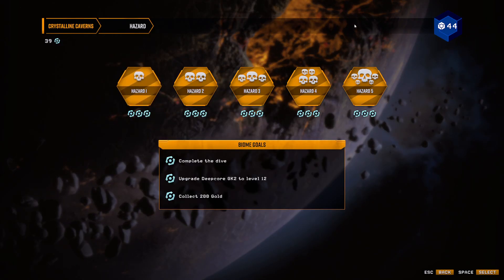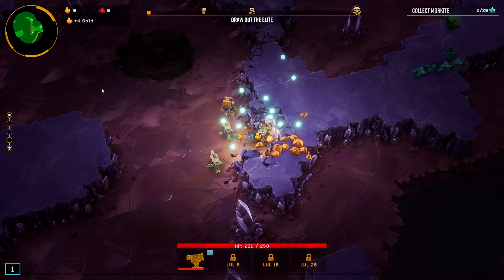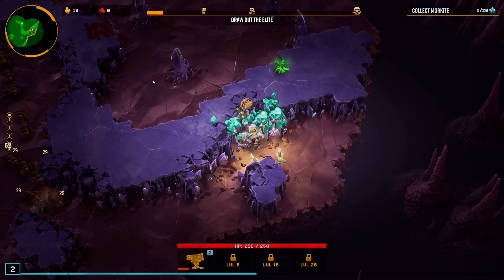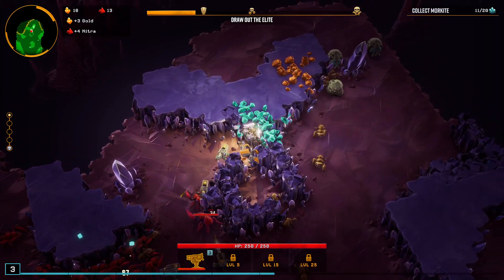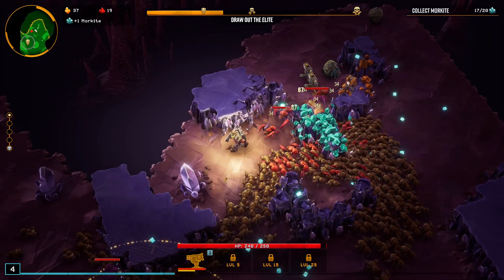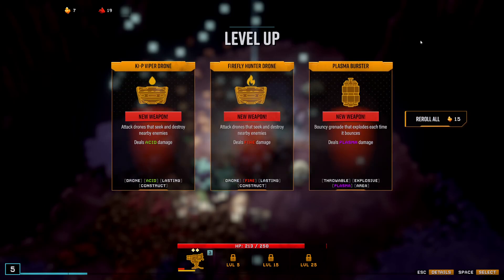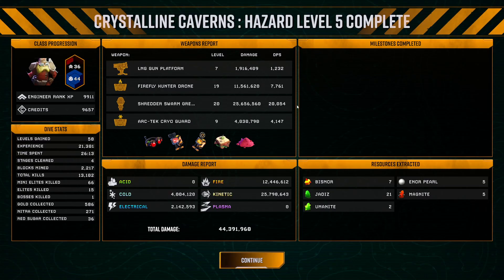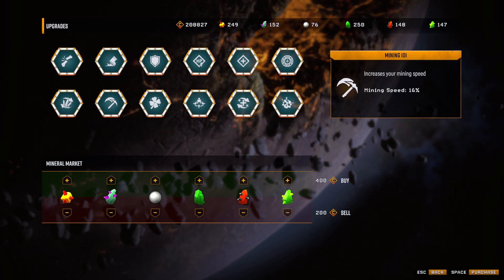DRONE SWARM Engineer | Deep Rock Galactic: Survivor